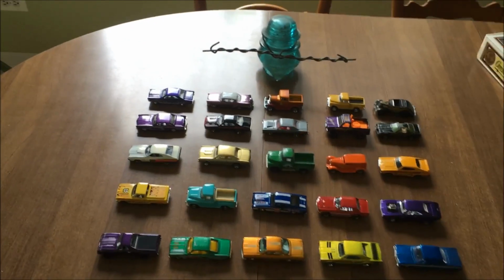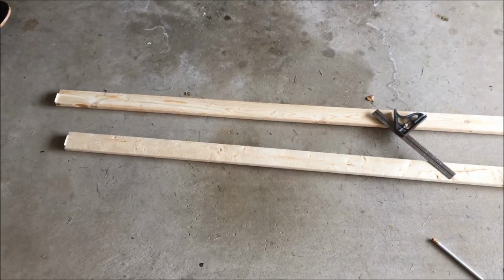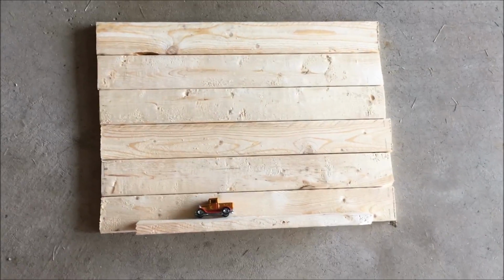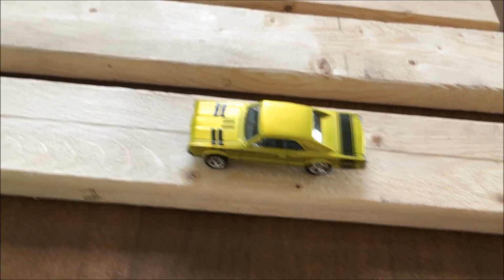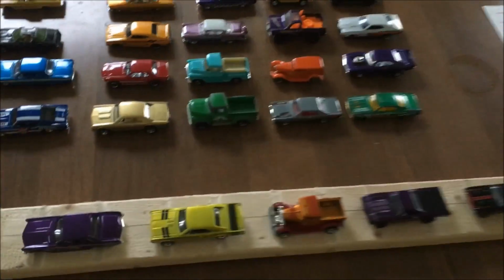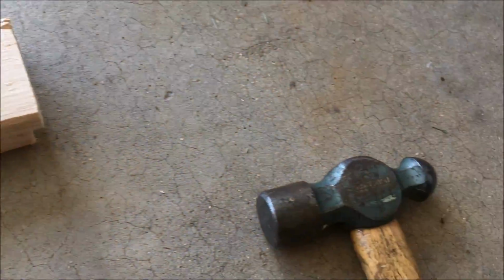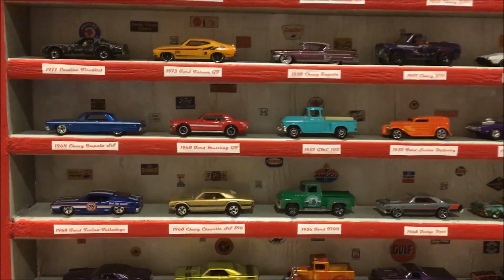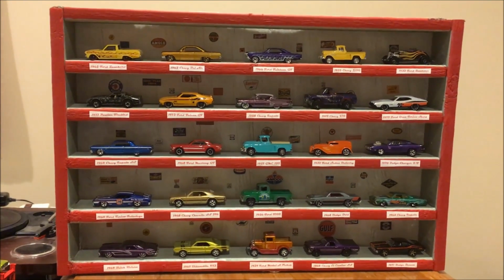Hemingray's Workshop: How to build a Hot Wheels Car Display Rack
How to build a display rack for your Hot Wheels and Matchbox cars, with a unique method that prevents them from moving and hitting each other. This is for tabletop or wall-mount. As I say in the video, I wouldn't recommend this be used as a storage rack for a kid's room or something, because the cars will have assigned spaces. These spaces are not designated by a name plate, but by grooves cut into the shelves that correlate to the car's wheelbase. Unless you have a really organized kid.